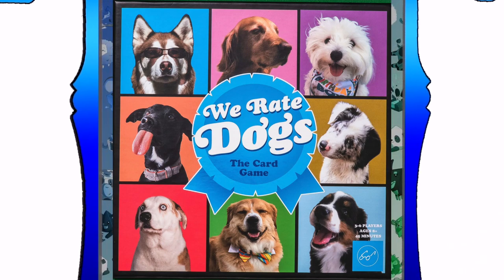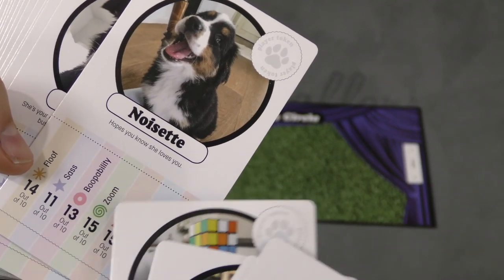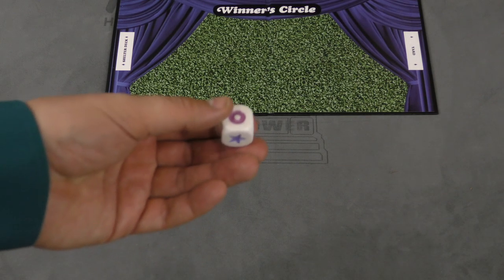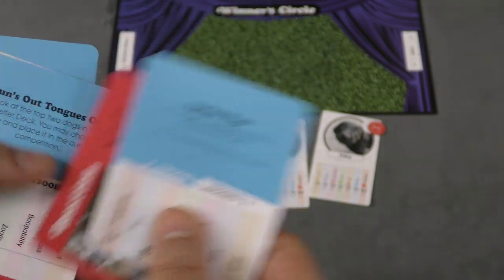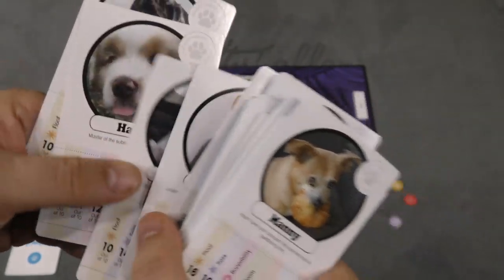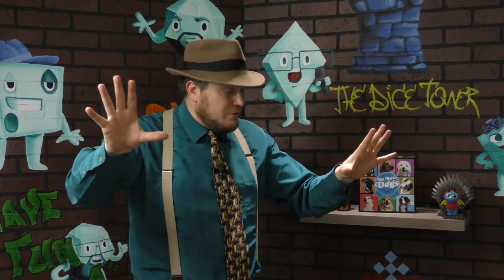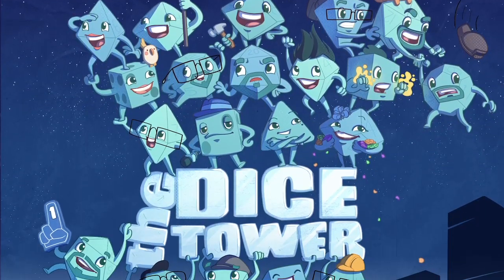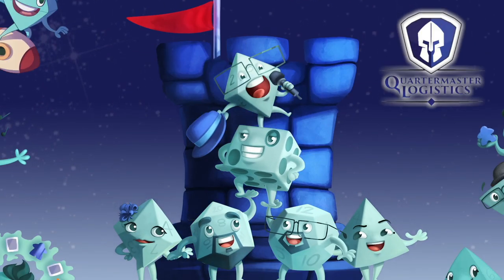We Rate Dogs: The Card Game Review - with Tom Vasel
Tom Vasel takes a look at a game with all the dogs!

00:00 - Introduction
01:10 - Overview
04:58 - Final Thoughts